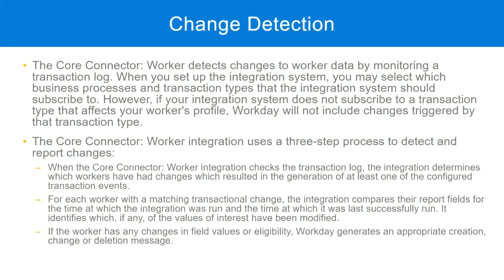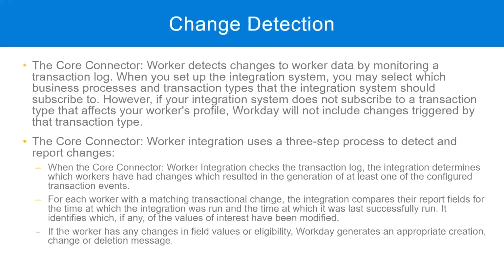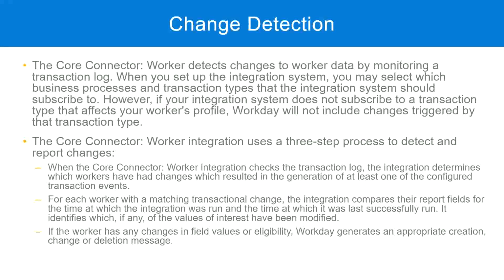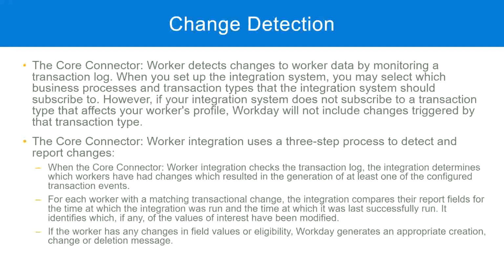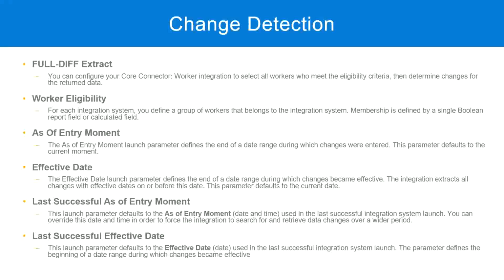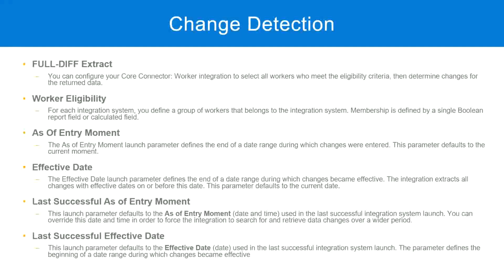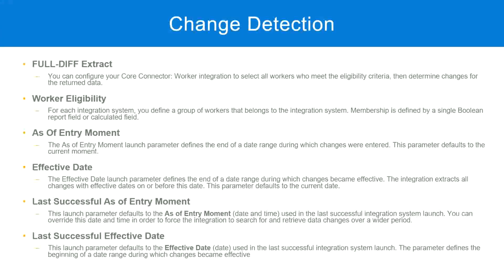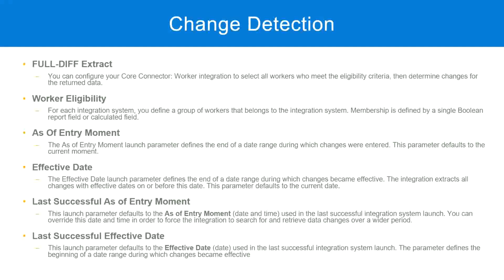Change Detection in Workday HCM Part 1